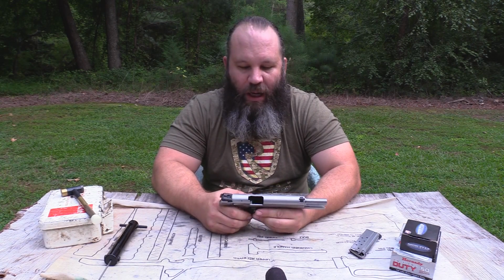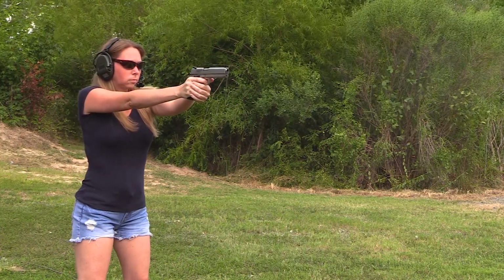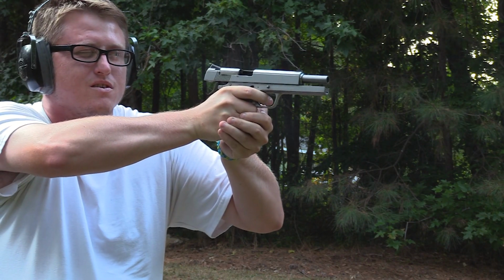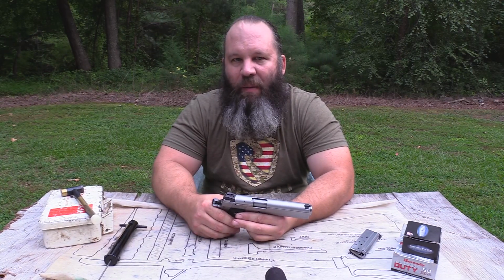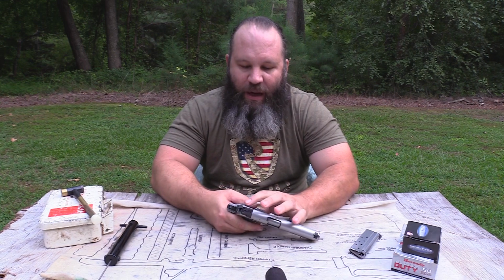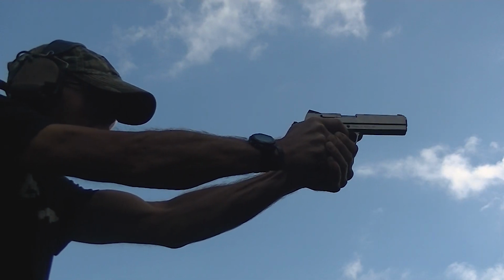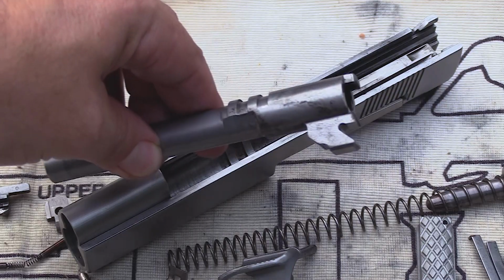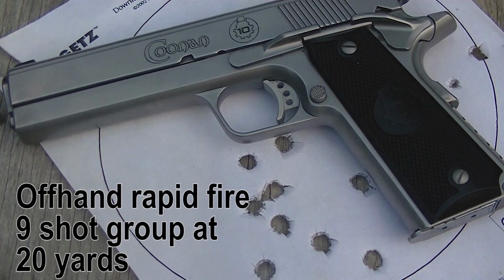Coonan 10mm Automatic, review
I misspoke in the video, sorry. This pistol was introduced SHOT show 2017.